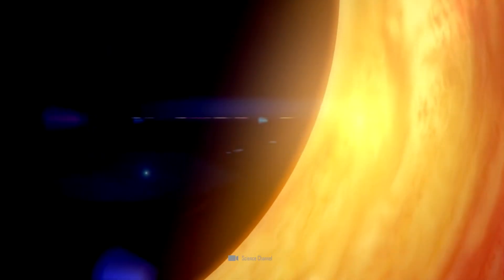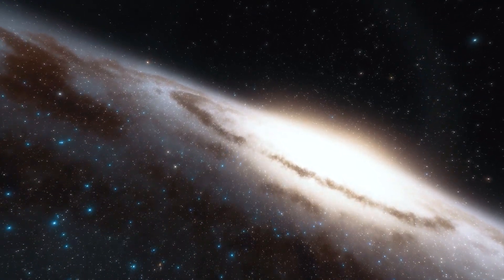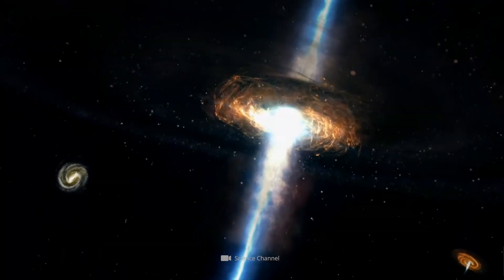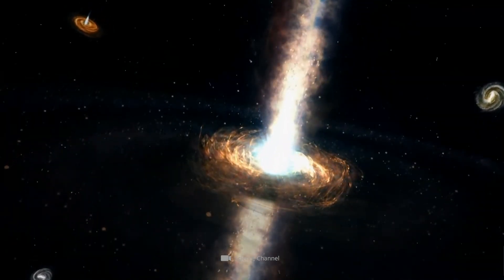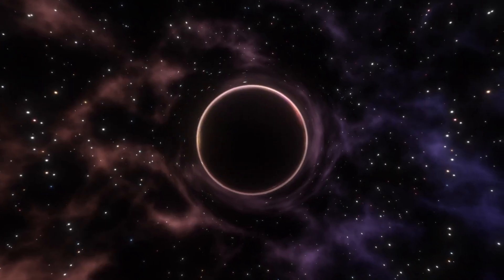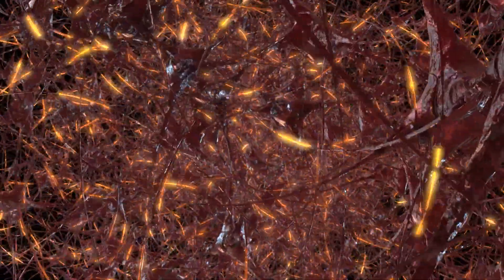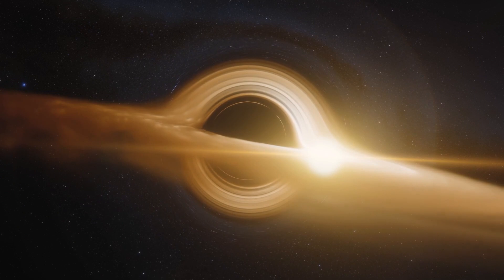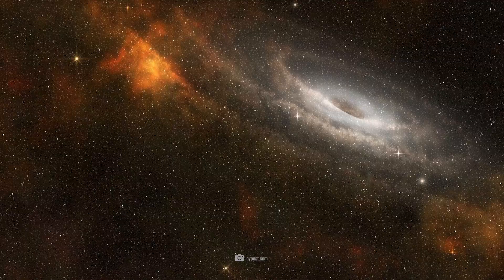Just Happened! A Supermassive Black Hole Suddenly Changed Its Position to Land on Earth!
A supermassive black hole, known for its staggering mass and destructive power, has mysteriously changed its position, and it appears to be aiming directly at Earth.

This phenomenon defies everything we know about astronomy and physics, forcing scientists worldwide to rethink their theories and understandings. What will this extraordinary change mean for our planetary system? How do we prepare for the unknown? What secrets does this mysterious black hole hold?